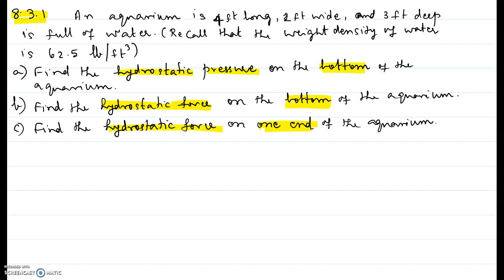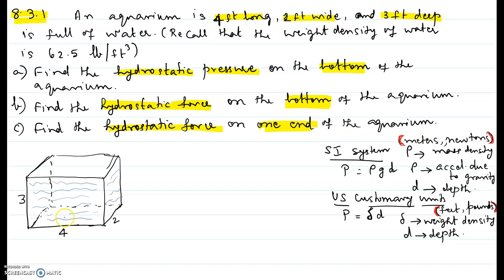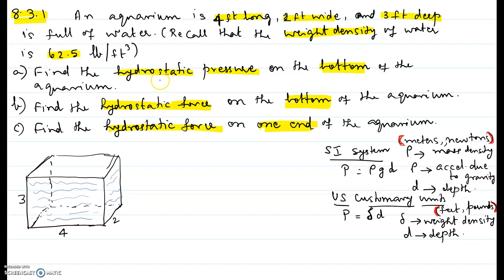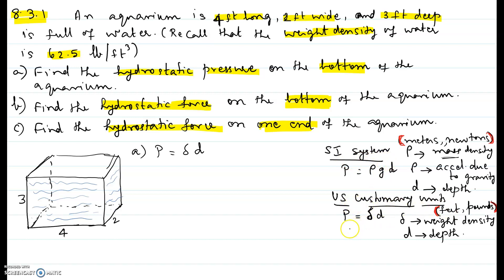Hydrostatic pressure and force - 8.3.1